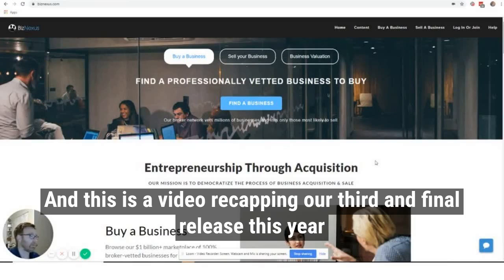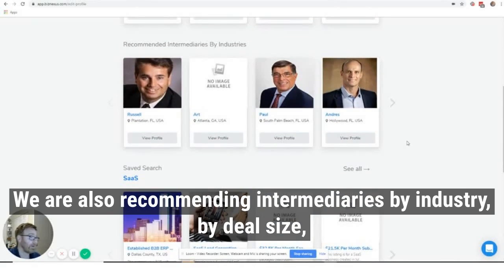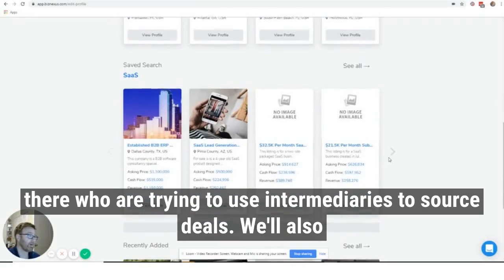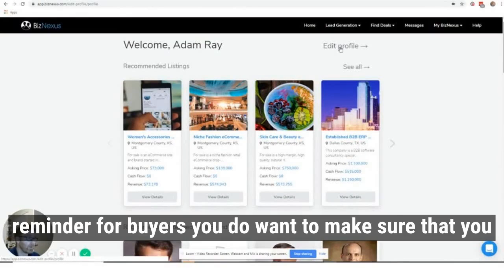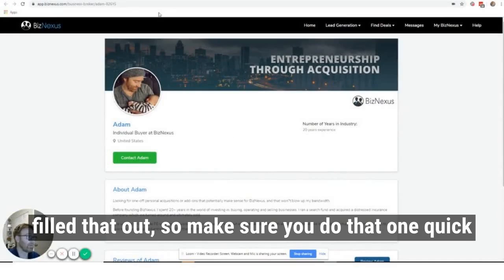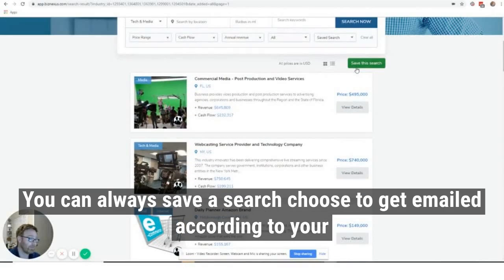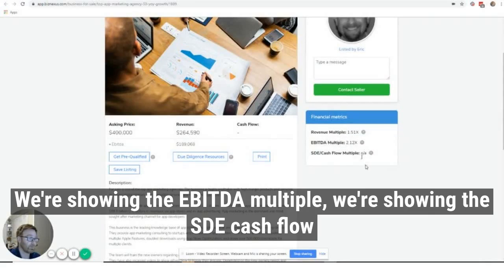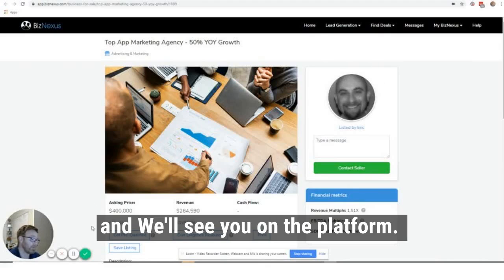How to automate your deal flow and get matched with business brokers to help you buy a business.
Sell your business, buy a business, or buy a franchise with BizNexus.

BizNexus matches business owners with the best intermediaries to help sell your business on the best terms. We leverage data science & verified reviews to confidentially connect entrepreneurs with business intermediaries who can help them buy or sell a business.

BizNexus matches business buyers with appropriate businesses for sale in our superior quality marketplace of 100% broker-vetted listings.

The BizNexus platform also provides business brokers & business owners with digital marketing software & solutions.

Deal Flow Simplified.

BizNexus streamlines the process of business acquisition & sale. Get started today with any of the following:

🎯 BizNexus Community: Your one-stop-shop for learning tips and tactics for deal origination and building a productive deal flow funnel for M&A. We offer workshops, templates, and step-by-step implementation guides to help you set up your M&A sales & marketing machine.
🎯 BizNexus marketplace: -a freemium matching platform with thousands of active businesses for sale, niche business brokers & intermediaries. Think of us like an MLS for M&A... We aggregate industry deals and deliver you the ones you want, regardless of seller or brokerage firm. Try it at: